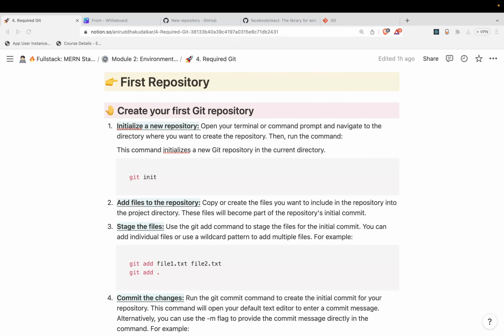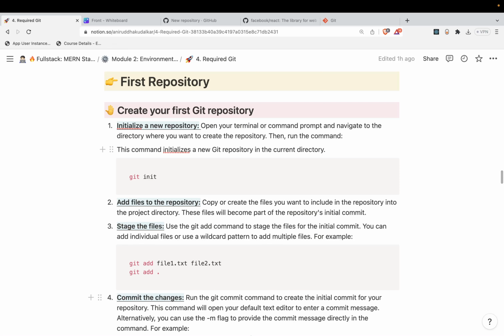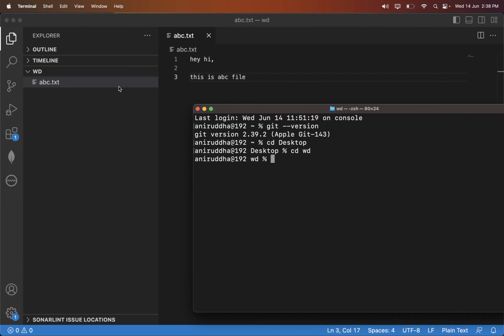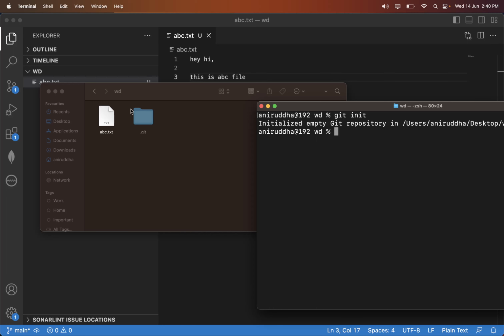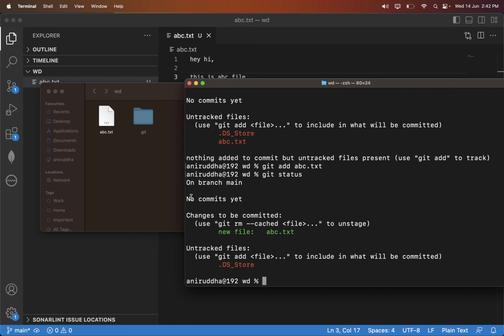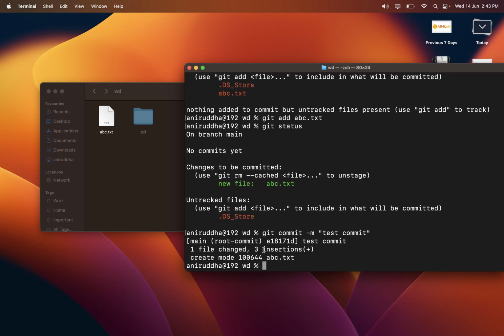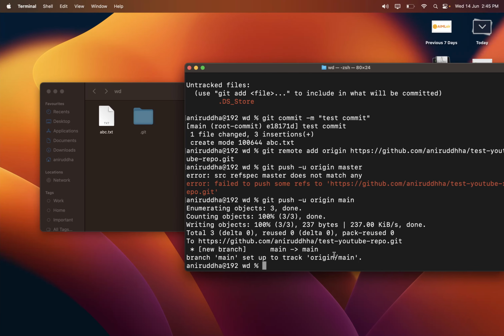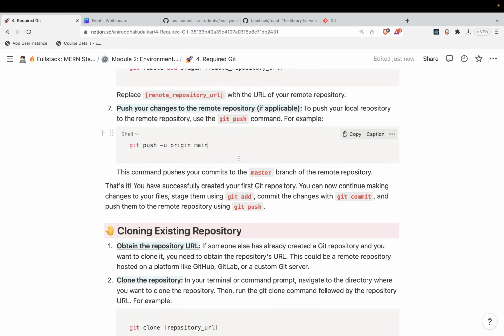Creating New Repo - MERN Stack Full Course Playlist - 019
In this video, I walk you through the process, from start to finish, demonstrating how to set up your repository with ease. Discover the essential steps required to initialize a repository, define its settings, and add collaborators. Learn how to structure your repository, create branches, and manage your code effectively. Whether you're a beginner or an experienced developer, this tutorial equips you with the knowledge to confidently create and manage your GitHub repositories. Level up your version control skills and boost your project collaboration capabilities with this informative guide.

reactjs
react full stack
reactjs tutorial

express js
express js tutorial
express.js project

sql
sql tutorial for beginners
sql queries
sql project